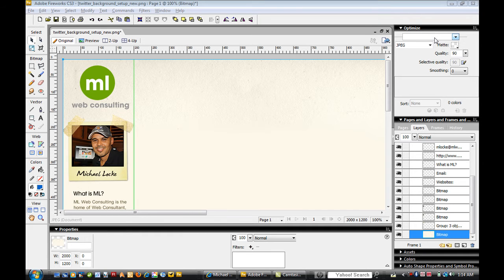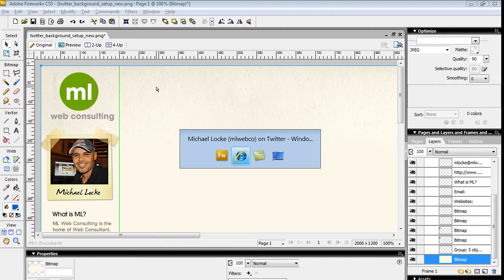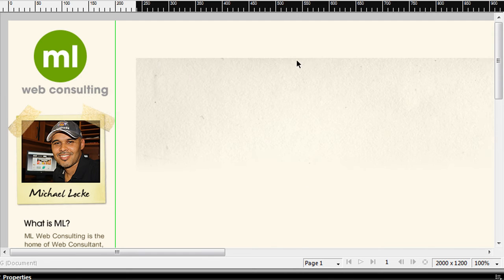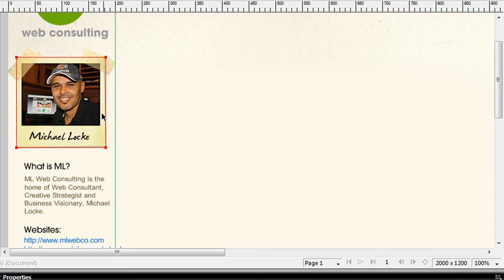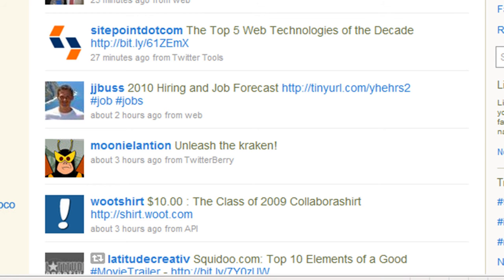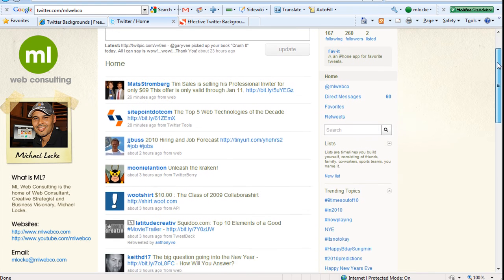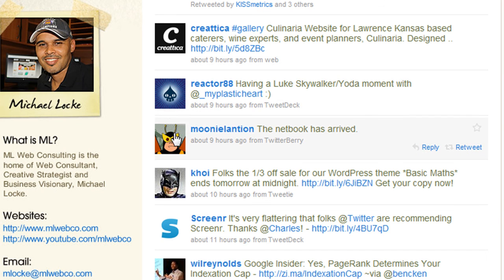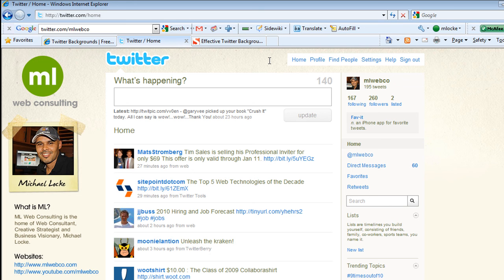Twitter Background Best Practices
- Twitter Background Best Practices by ML Web Consulting